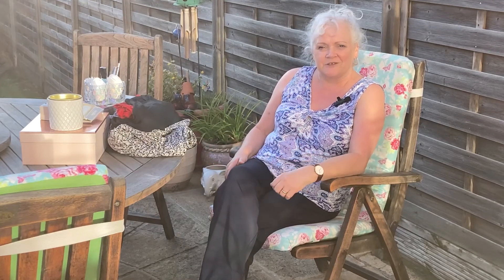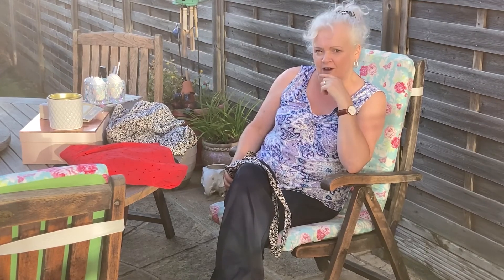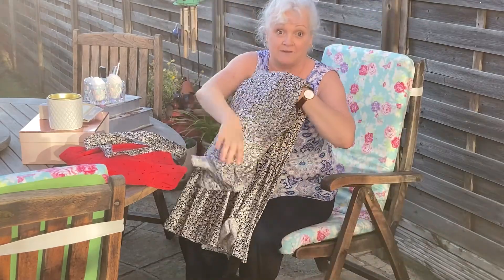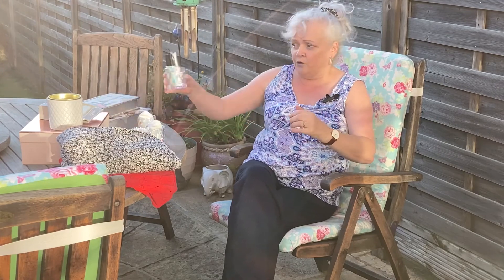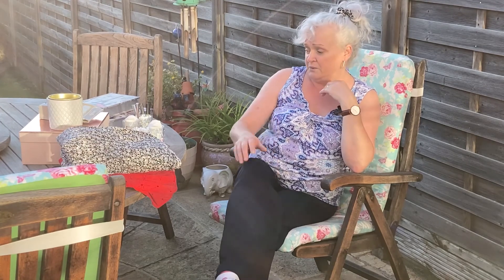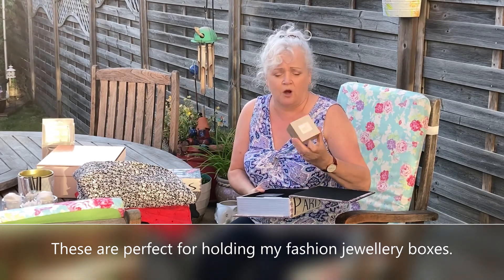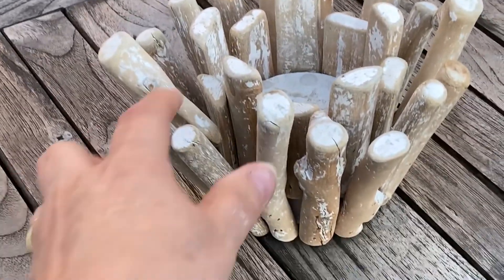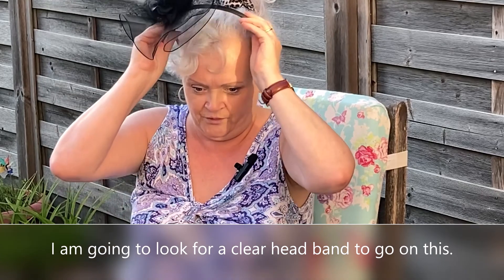My latest charity haul.... was there some bargains? course there was.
In my latest charity haul... I show you the bargains I got and how much I got them for. You really can save quite a lot of money when you shop in charity shops, you never know what's going to be in the shops waiting for you
and someone else's trash could just be your treasure.